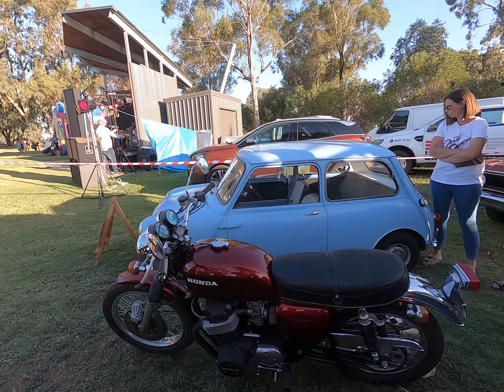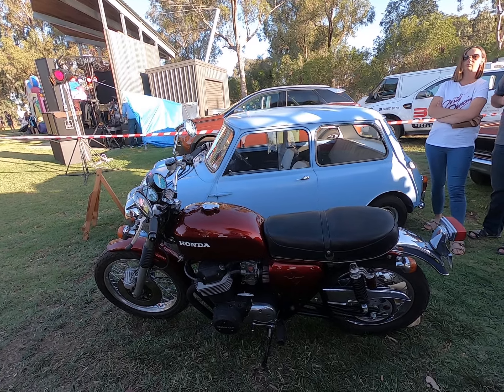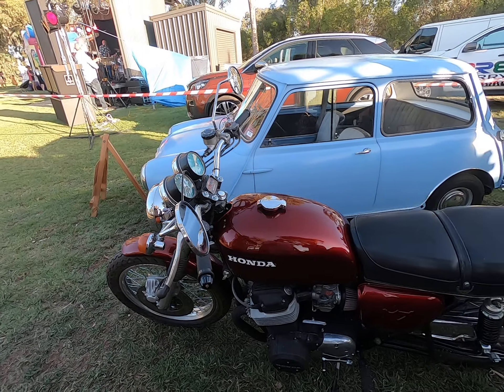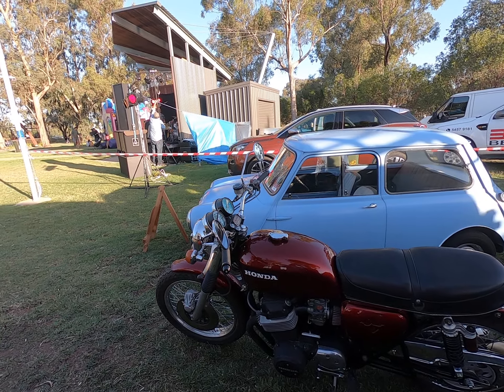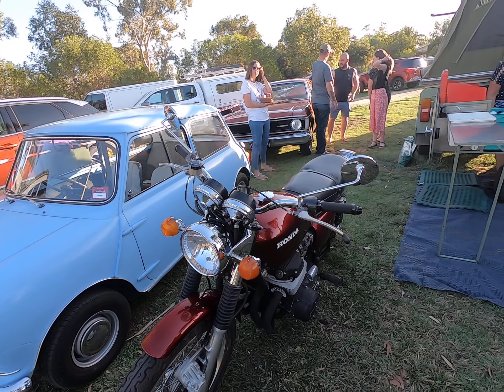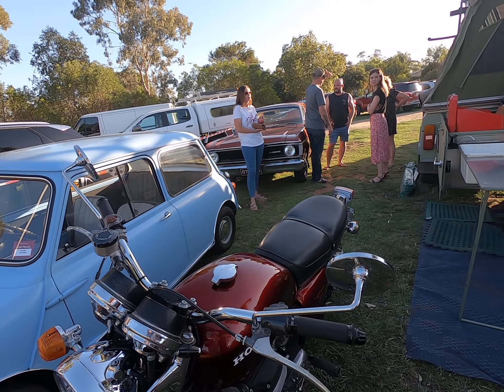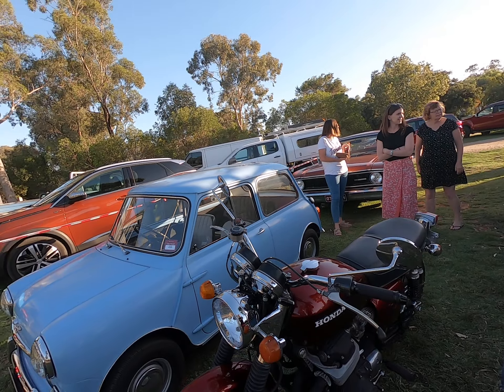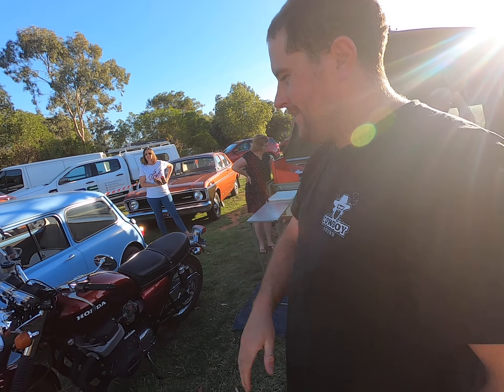Jake Nixon honda cb 750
Jakes sleeper Honda CB 750.   Hot rodding classic japanese bikes!